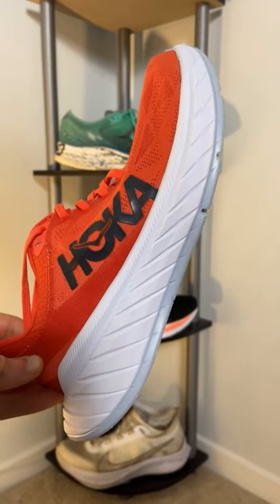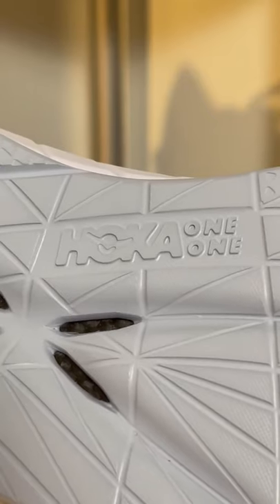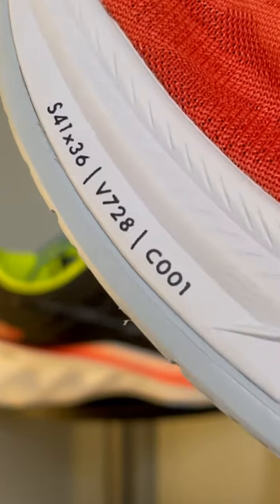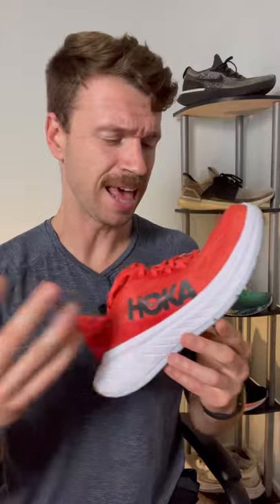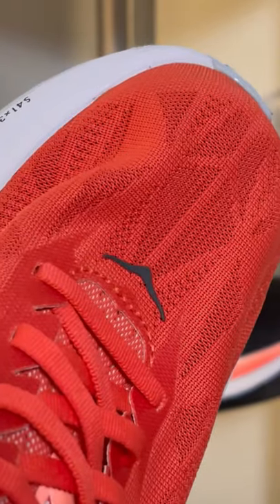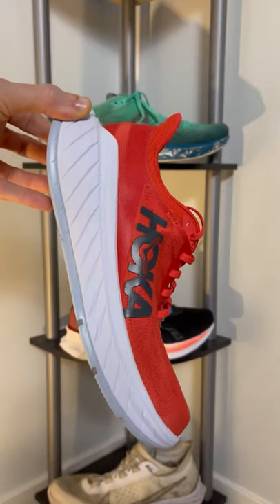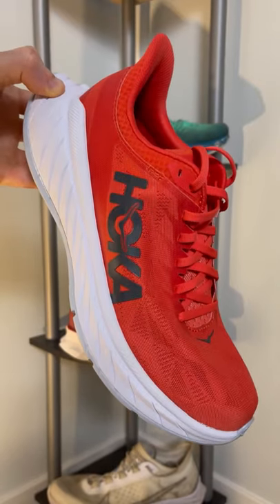Hoka Carbon X 2 Running Shoe Review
Women's and Men's Hoka One One Carbon X 2 Review and impressions.

If you're in the Columbia, MD area be sure to stop by Feet First Sports. It's an amazing locally owned running shoe store with experts who can get you in the perfect shoe so you can continue to run mile after mile.

Men's HOKA ONE ONE® CARBON X 2 Go the distance and get there faster in your updated Men's HOKA ONE ONE Carbon X 2 running shoes. Feel propulsive speed generated by a responsive carbon fiber plate teaming up with smooth landings and energized toe-offs thanks to new, lighter PROFLY™ cushion. Focused on fit, you get an anatomical collar shape for the Achilles, a notched tongue for comfort across the top of the foot, and engineered mesh for a secure, breathable hold in your Carbon X 2.

Nike Zoom Fly 4 Review
Adidas Adizero Boston 10 Review
asics novablast 2 review
asics magic speed review
Saucony Endorphin Speed 2 review
Saucony Endorphin Pro review
HOKA ONE ONE Bondi X review